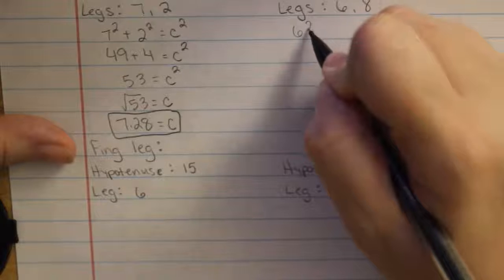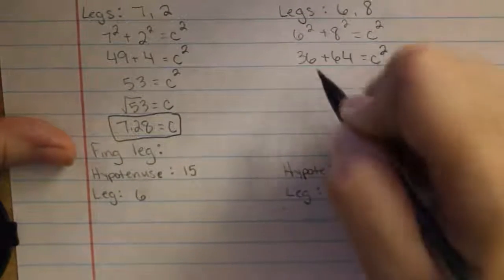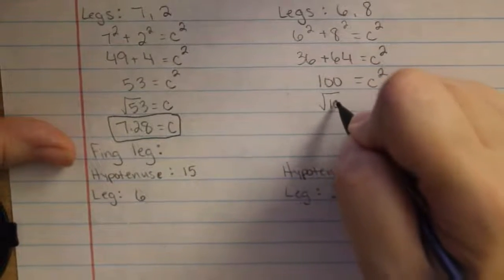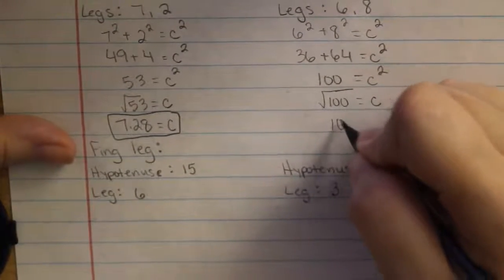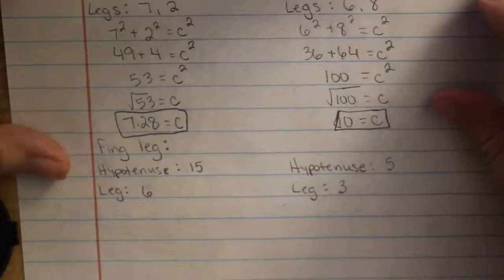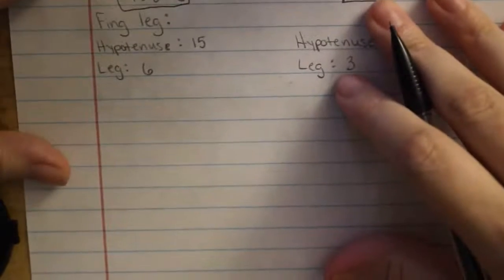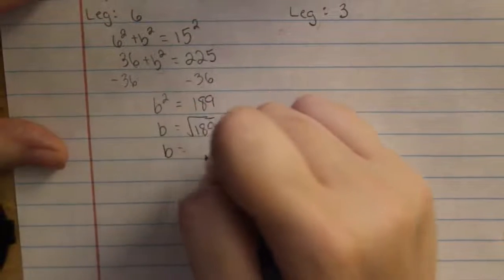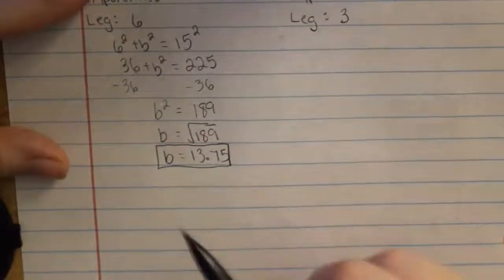Pre-Algebra Review Pythagorean Theorem